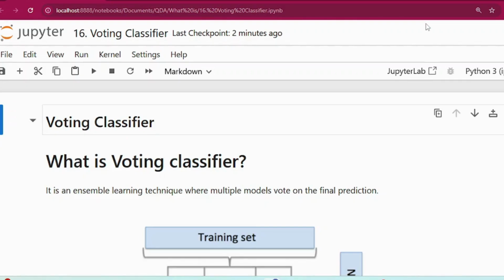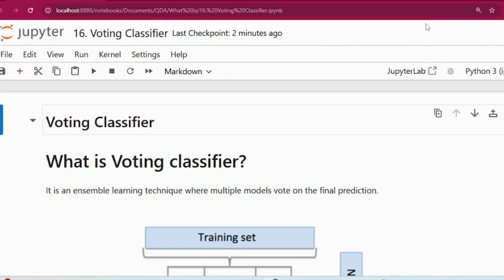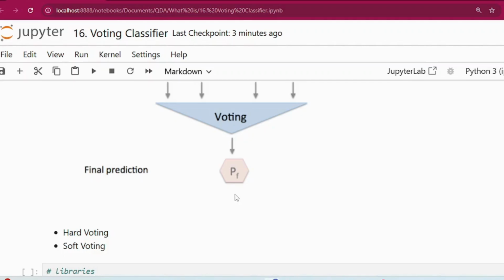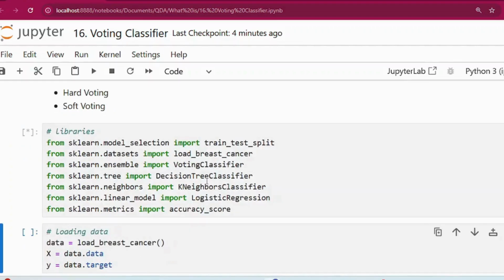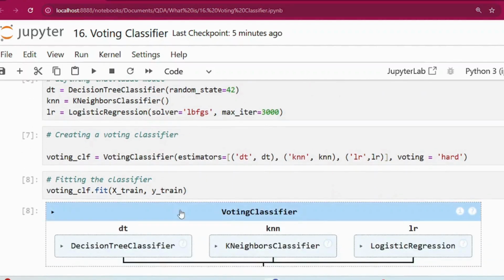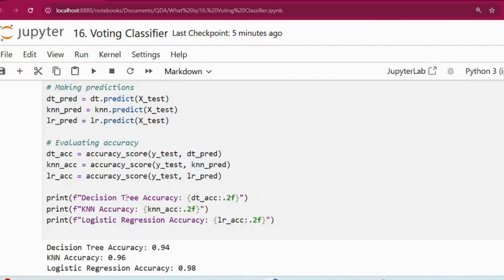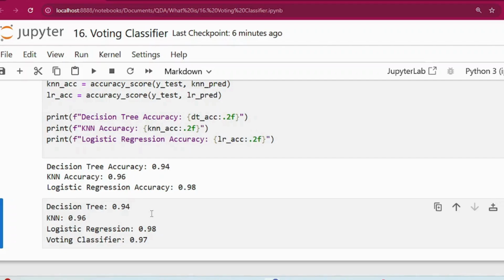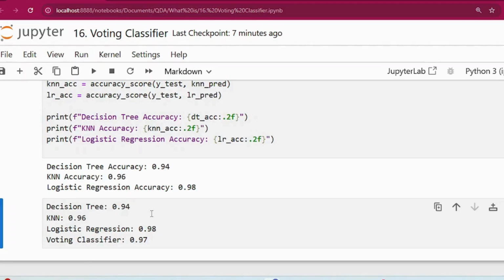16. Voting Classifier Explained | Machine Learning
In this video, we dive into the concept of a Voting Classifier in Machine Learning. A Voting Classifier is an ensemble method that combines the predictions of multiple machine learning models to improve accuracy and robustness. We explain how this technique works by aggregating the results from individual models through majority voting or weighted voting. This approach helps to reduce overfitting and bias, making it a powerful tool for improving model performance.

Through practical examples and easy-to-follow explanations, we show how you can implement a Voting Classifier in Python using scikit-learn. Whether you're a beginner or looking to refine your machine learning skills, this video covers key concepts and provides a hands-on guide to building your own ensemble models.